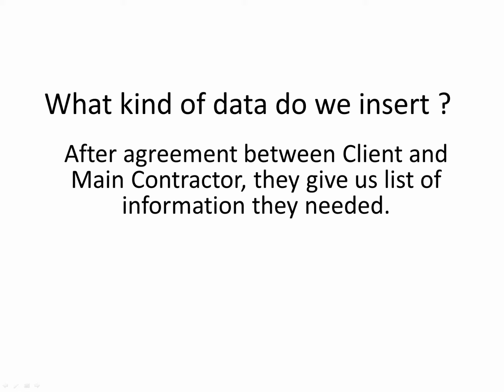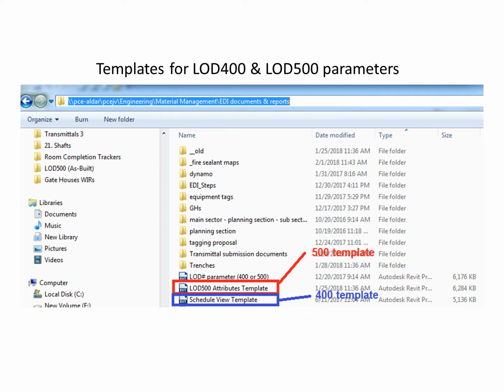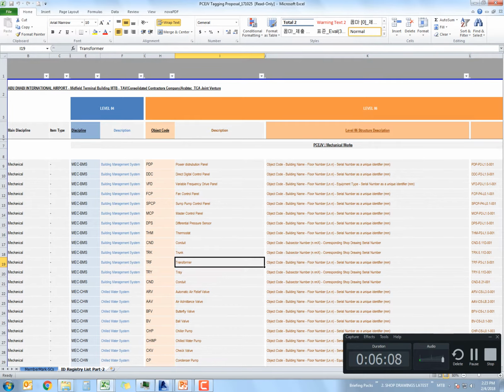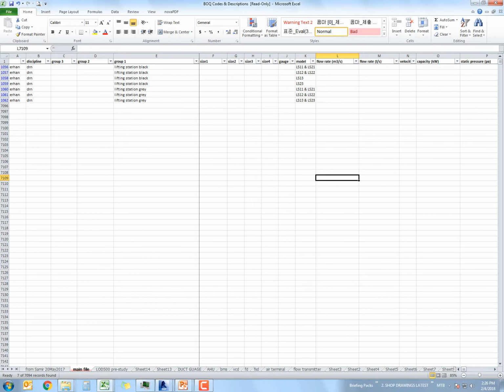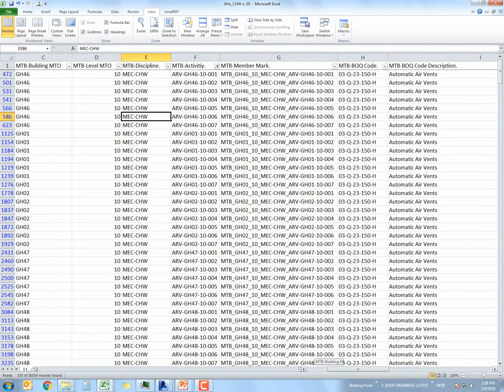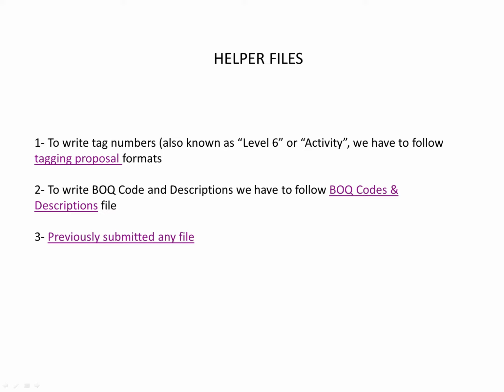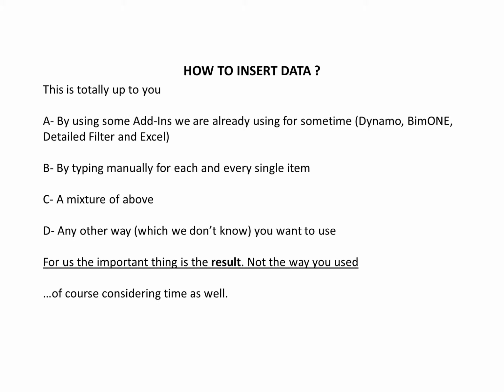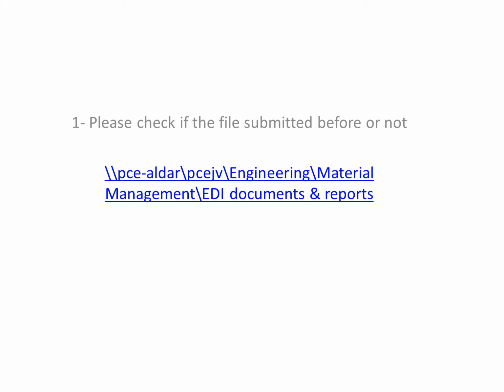Rec 02 04 18 5 screen video mic audio